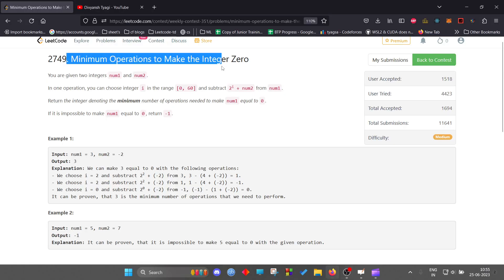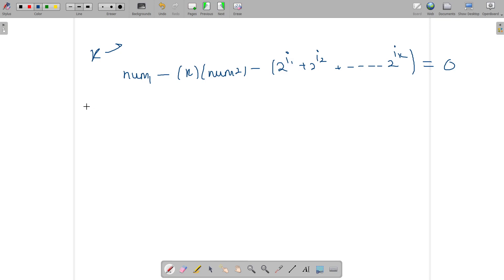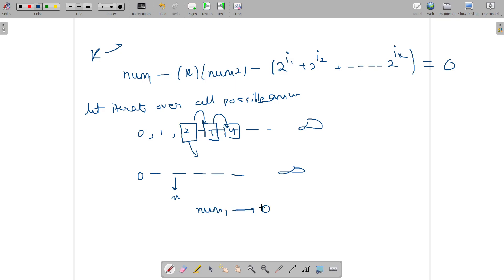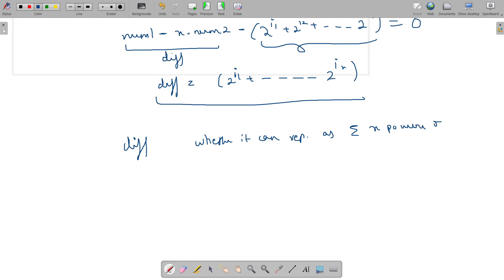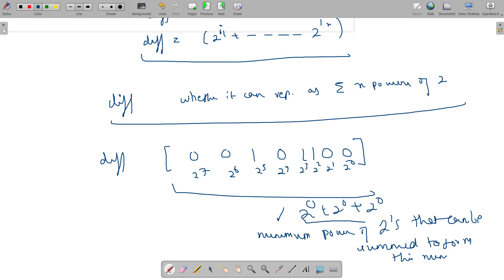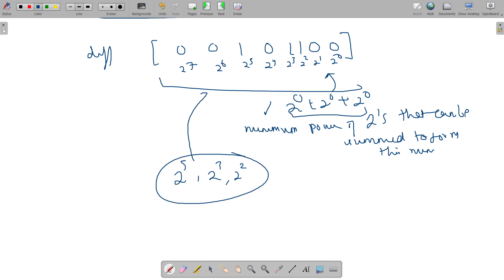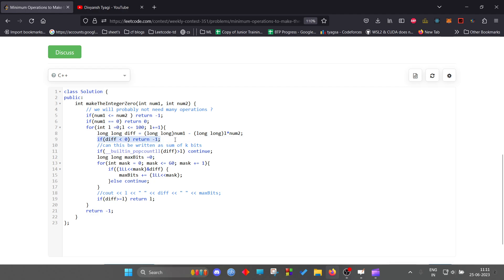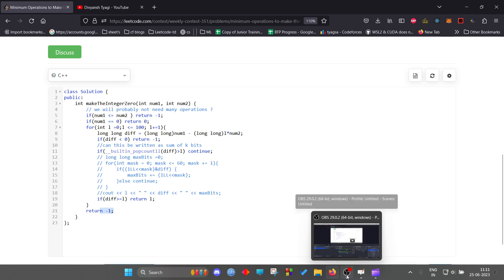Leetcode Weekly 351: 2749. Minimum Operations to Make the Integer Zero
0:00 Problem Statement
1:00 Solution Explanation
14:57 Code walkthrough